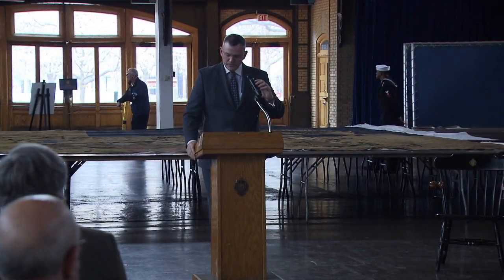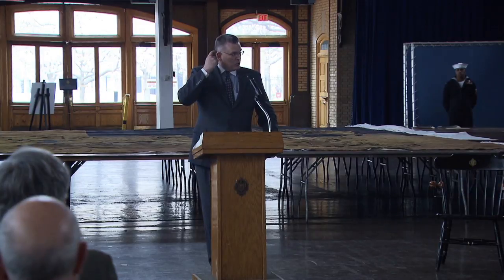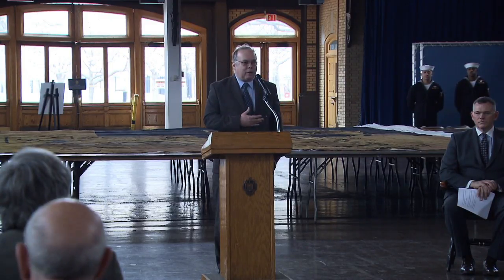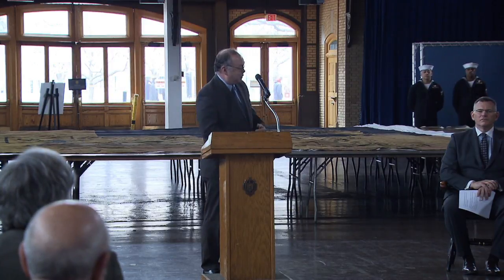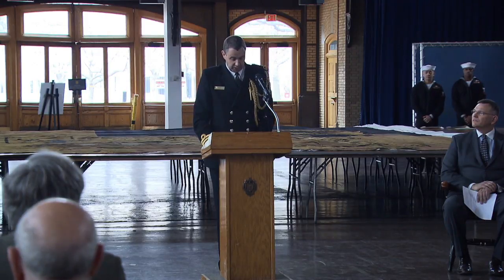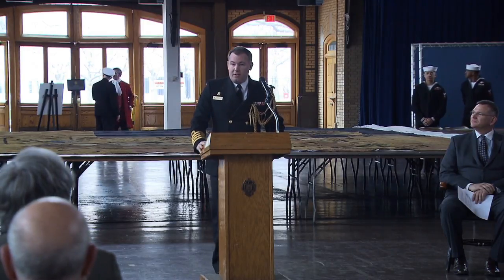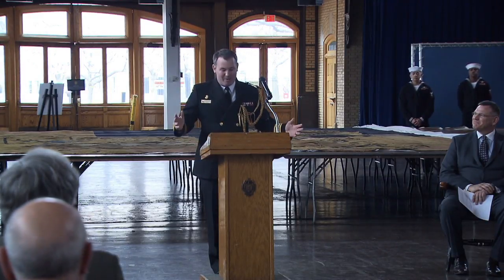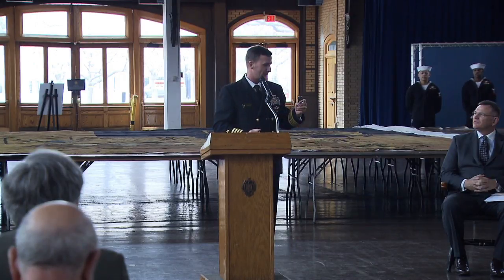The British Royal Standard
The USNA Museum unveils the British Royal Standard flag, captured during the Battle of York, Canada (present day Toronto) in the War of 1812. It's the first time the flag has been publicly viewed like this in a century.